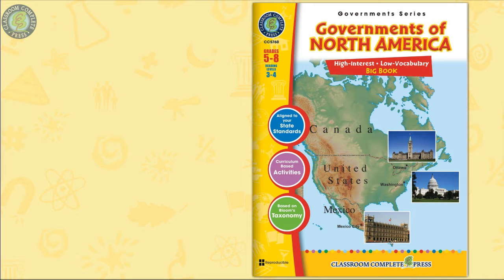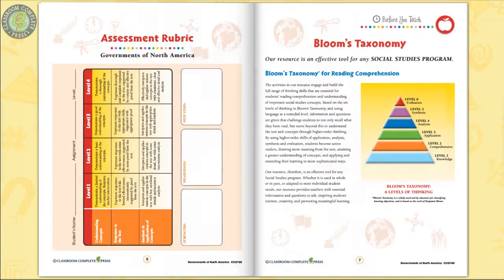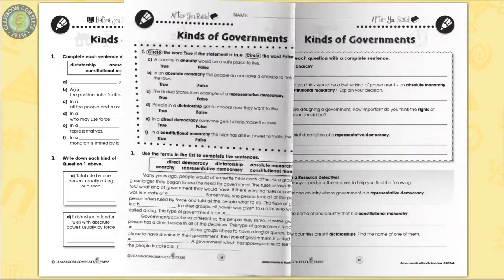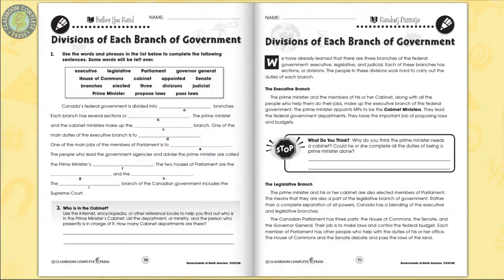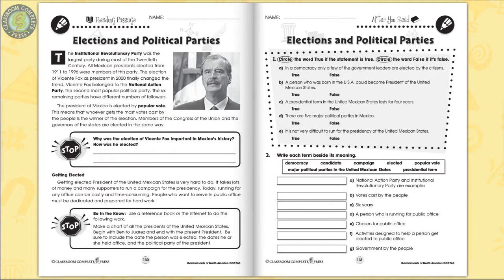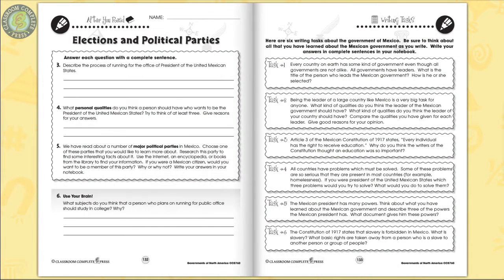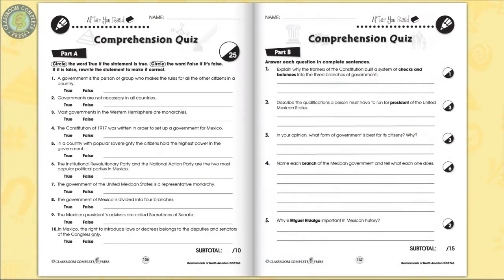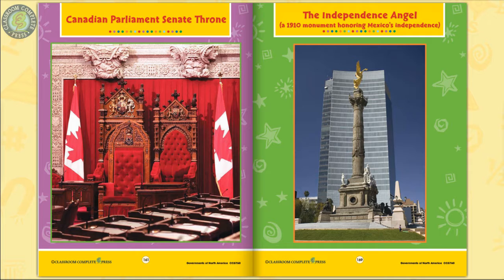Governments of North America BIG BOOK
Here is everything you need to know about the very different Governments of North America with our 3-book BUNDLE. Start off by breaking down the complicated system that is the American Government. Make a list of the main ideas for each of the amendments to the Bill of Rights. Move through the systems of government to discover how a bill becomes a law. Then, travel back to the Confederation to see how the Canadian Government was born. Read the Canadian Charter of Rights and Freedoms. Understand that Canada is made up of provinces and territories, each with its own government. Finally, visit a country's rich history of fighting for liberty and independence that led to the Mexican Government. Read the presidential oath of office. Gain an understanding of the different political parties in the United Mexican States. Each concept is paired with writing tasks.

Aligned to your State Standards and written to Bloom's Taxonomy, additional crossword, word search, comprehension quiz and answer key are also included.

Grades: 5,6,7,8

Reading Level: 3-4

(Order #: CCP5760)

- American Government (Order #: CCP5757)
- Canadian Government (Order #: CCP5758)
- Mexican Government (Order #: CCP5759)
- Governments of North America Bundle (Order #: CCP5760)